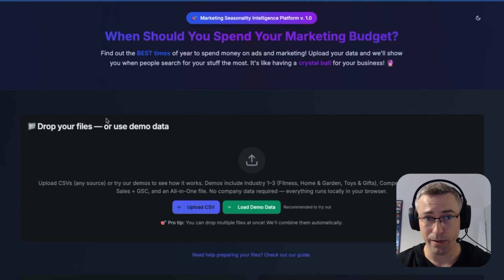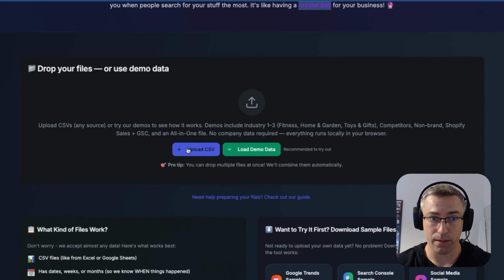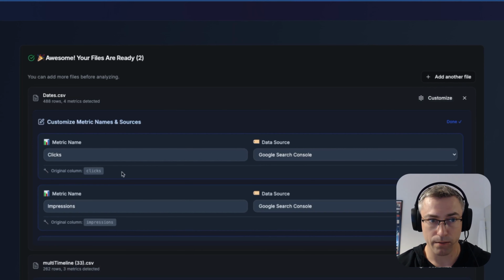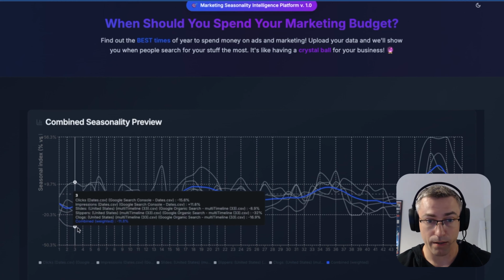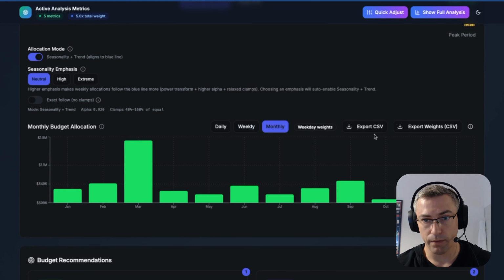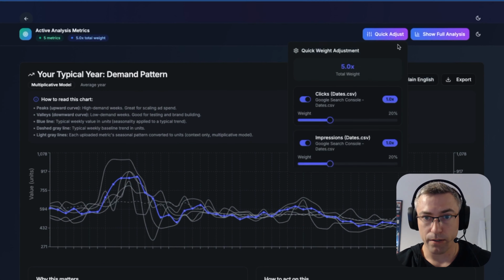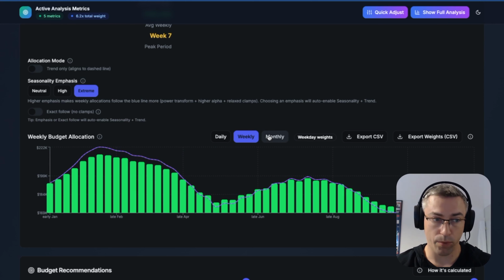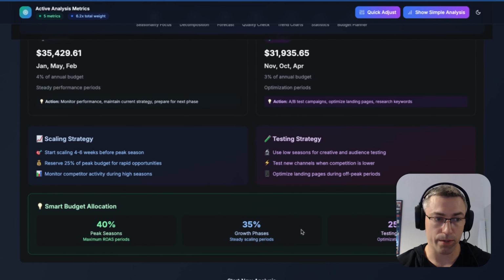When Should You Spend Your Ad Budget? | Budget Seasonality Planner Explained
Are you struggling with the question: “How much should I spend on ads, and when should I spend it?”

For years, marketers have relied on Google Trends, Search Console, and messy spreadsheets to guess the right timing. That’s why we created Ad Seasonality Insight — a tool that takes the guesswork out of ad budgeting.

Here’s what it does for you:
✅ Upload CSV data from Google Trends & Google Search Console
✅ Combine multiple datasets into one clear seasonality view
✅ Test budget strategies: balanced, conservative, aggressive, or custom
✅ Adjust weights to focus on your most important products
✅ Export optimized budget recommendations directly to Google Sheets

With this app, you’ll know exactly when to push, when to cut, and how to maximize ROI by aligning spend with market demand.

👉 Want a tailored analysis for your business? Let’s connect!